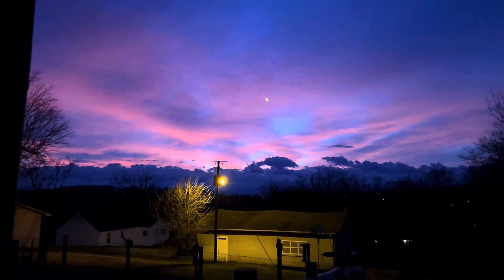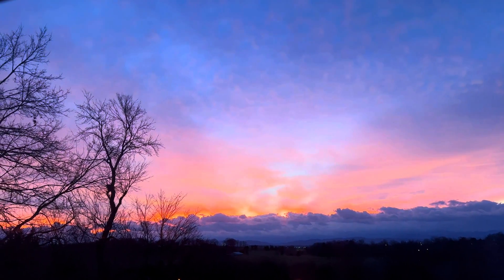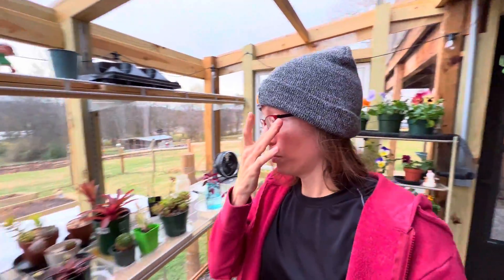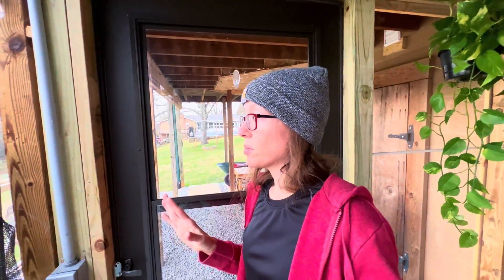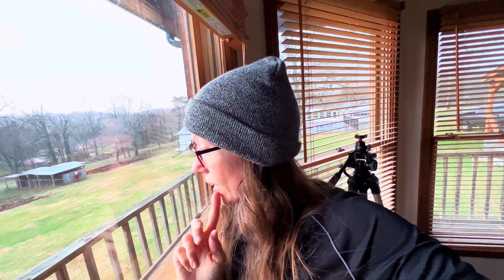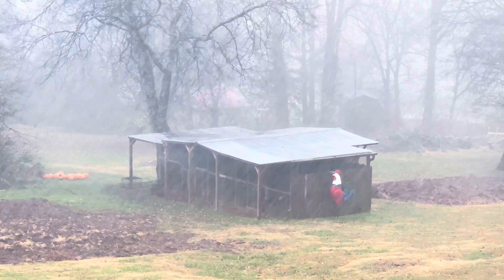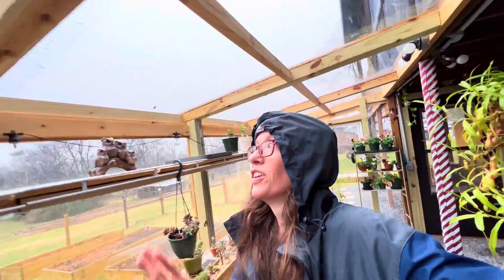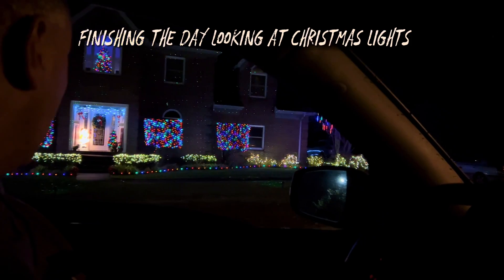Making preparations before the storm | Homesteading Vlog